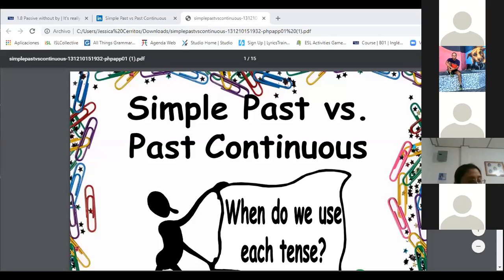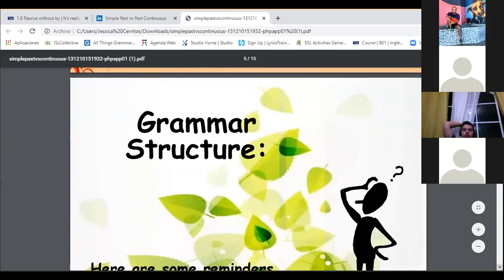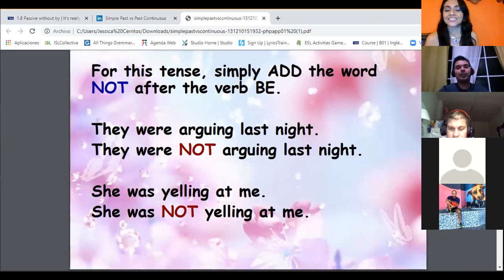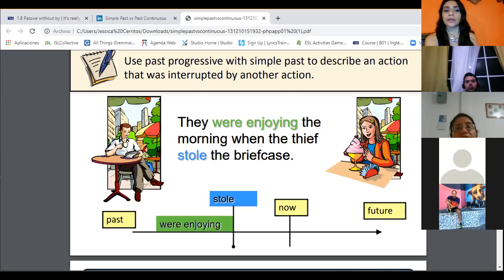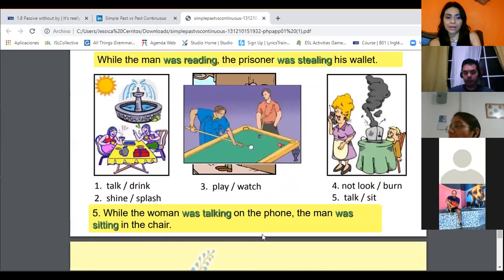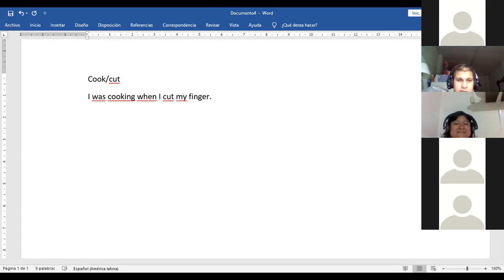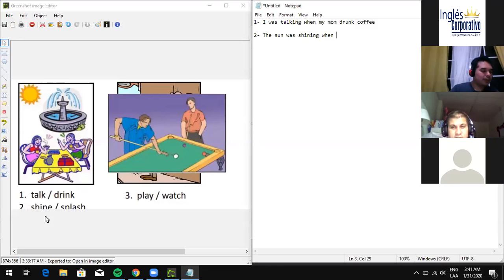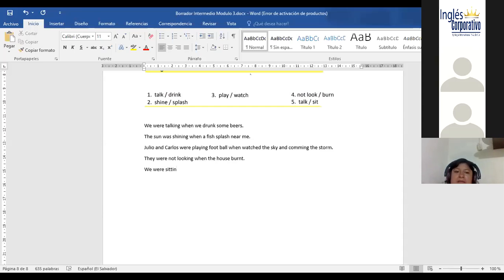Ingles Corporativo-past cont. vs simple past